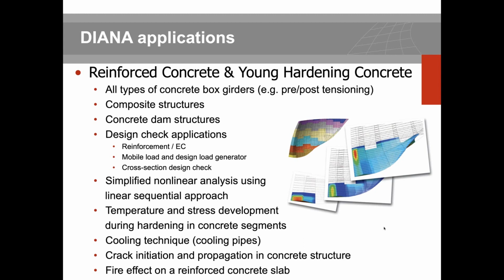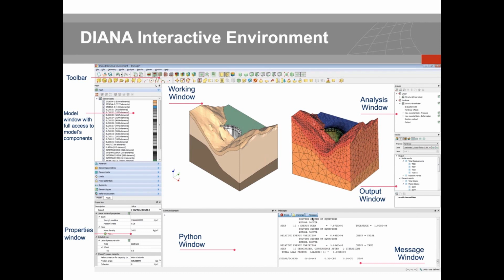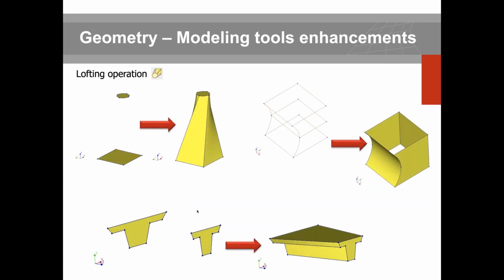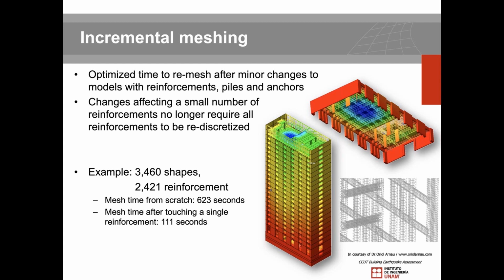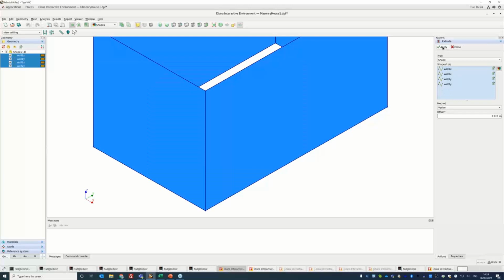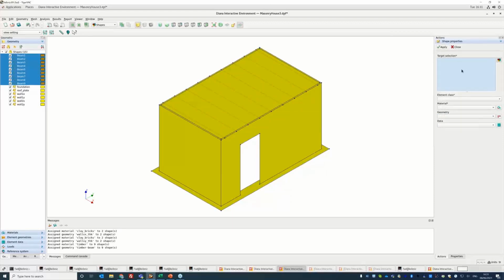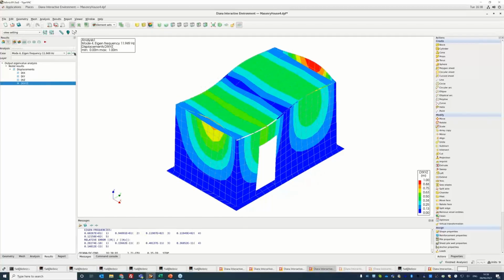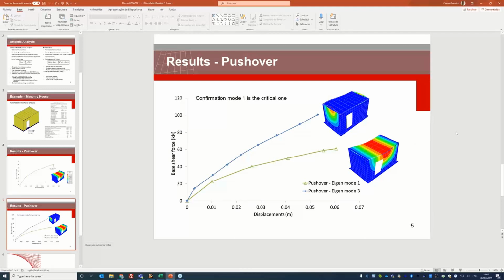Introduction to DIANA with Demo on Pushover Analysis of a Masonry House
In this session, we provide an overview of the general features and capabilities of DIANA. Given the recent developments regarding local earthquakes in the Dutch province of Groningen, DIANA plays a significant role in the current evaluation and retrofitting of projects in this area. The video focuses on the modeling and analysis setup for a typical Dutch residential masonry house with a foundation on grade, masonry walls, and a roof subjected to pushover analysis.

A nonlinear pushover analysis is conducted until the point of failure is determined, and the results are presented and analyzed.